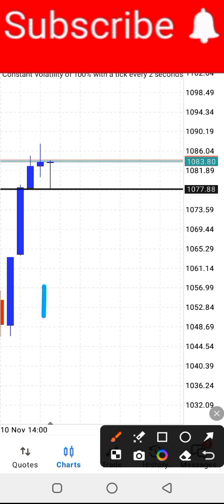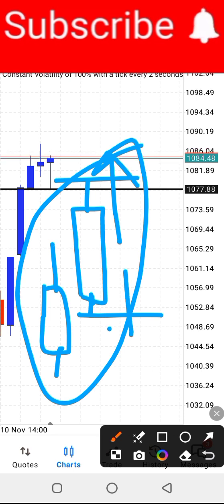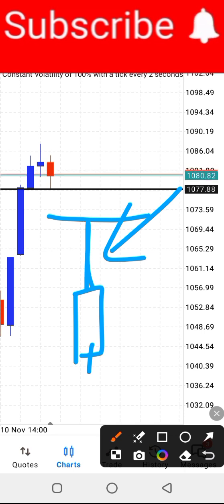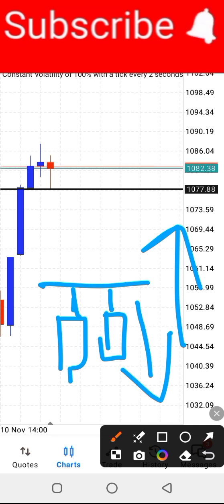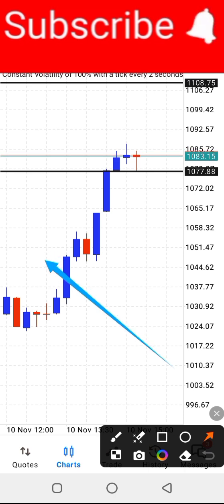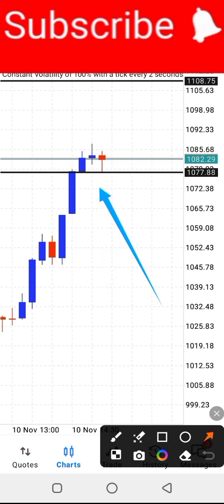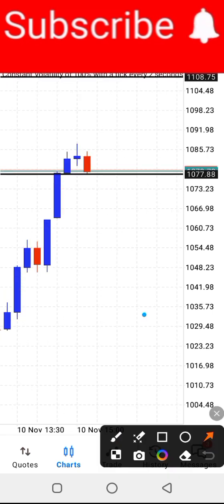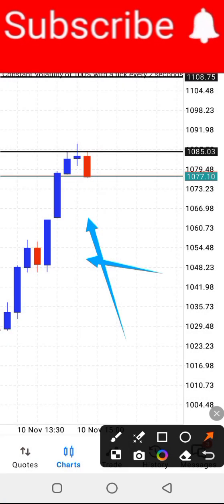Scalping Trading Tips And Tricks!!!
This video shows some scalping trading strategy tips and tricks that forex traders can use to make money online in the forex market